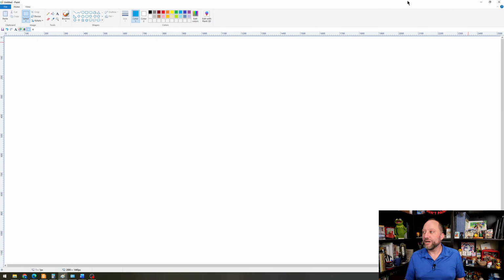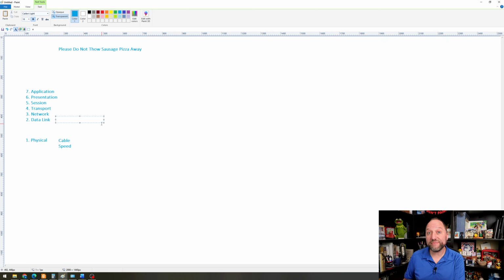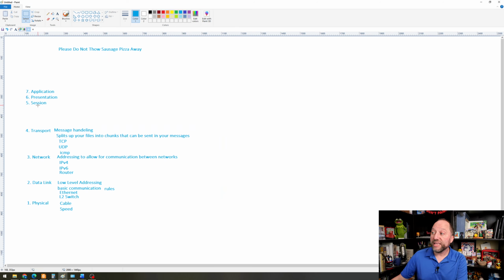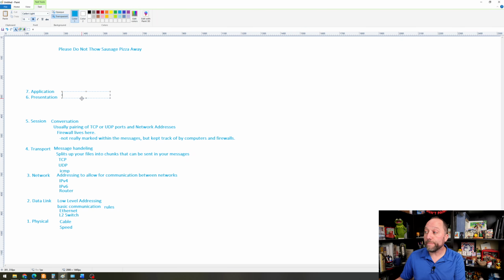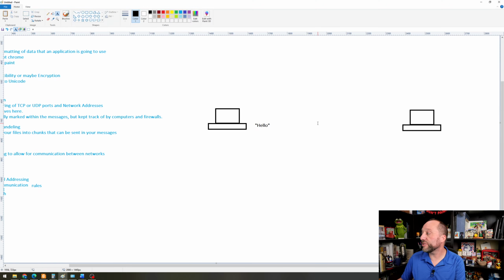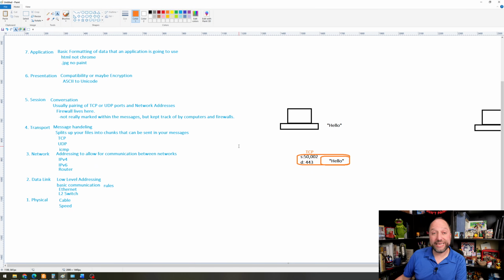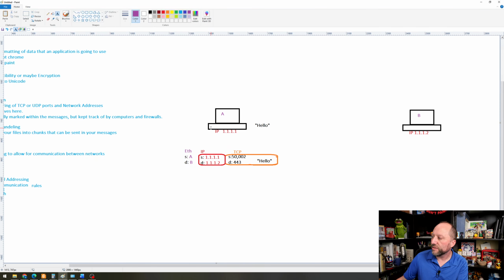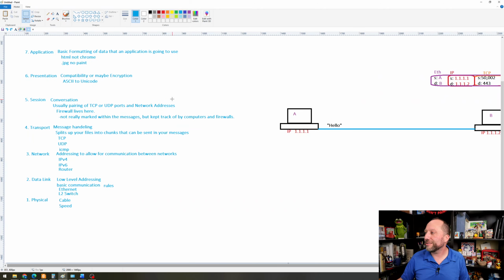How does data get sent? -or- How I learned to like the OSI Model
Whether you are writing a program, making an ethernet cable, or troubleshooting your routs, understanding the OSI model is going to make your life easier.